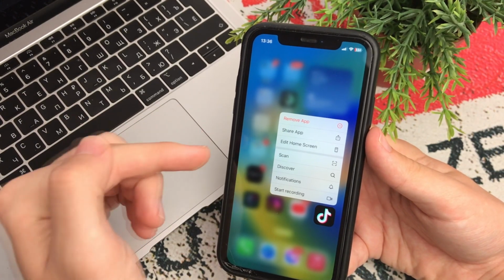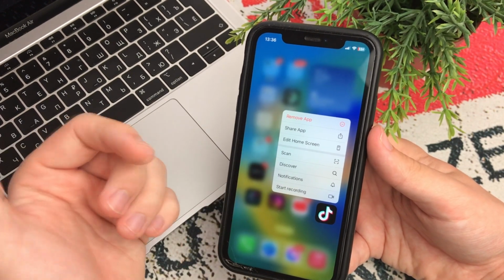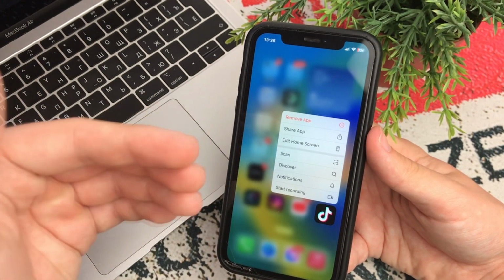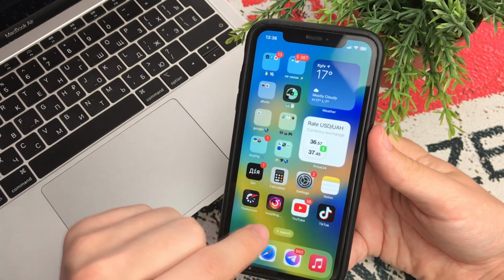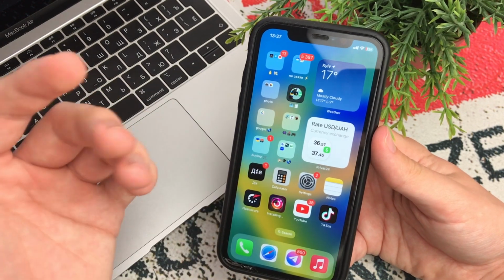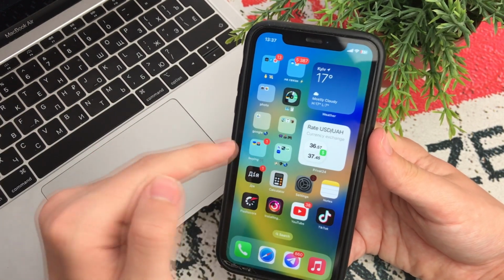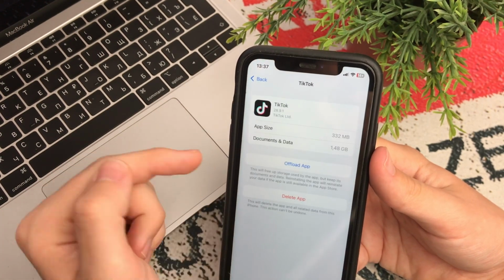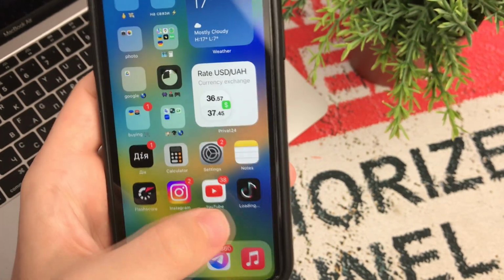How to Disable Tiktok Without Deleting on iPhone | Top iPhone Features